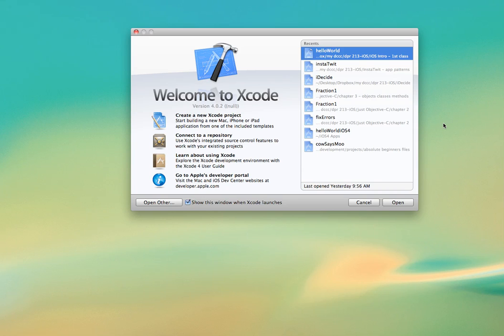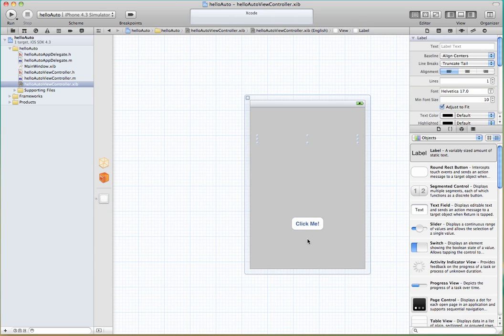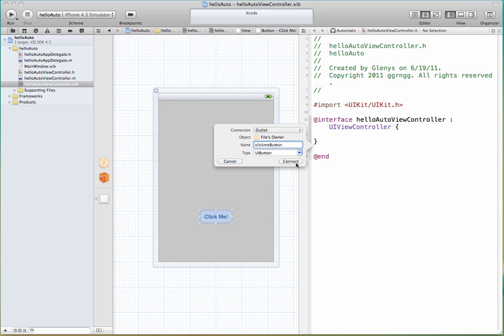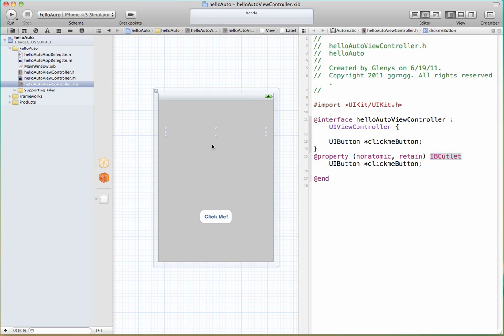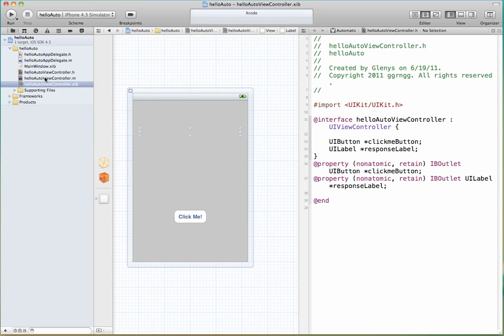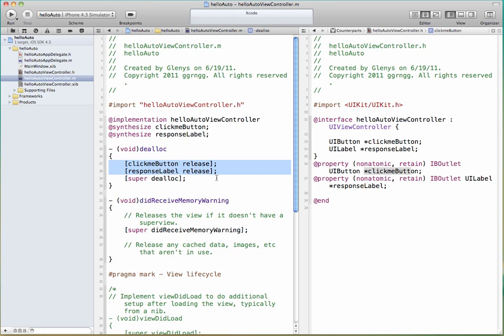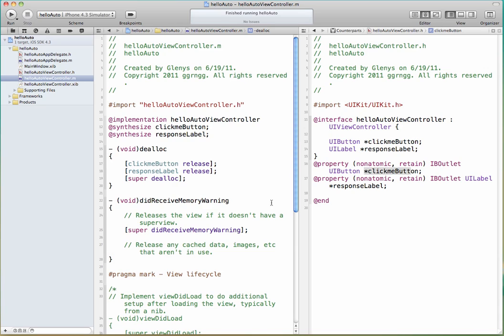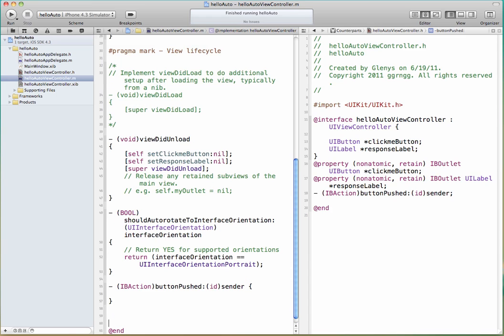Hello World - More In-Depth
Hello World in Xcode 4 getting Xcode to add code for our labels and buttons and methods. Brief into to @property and @synthesize